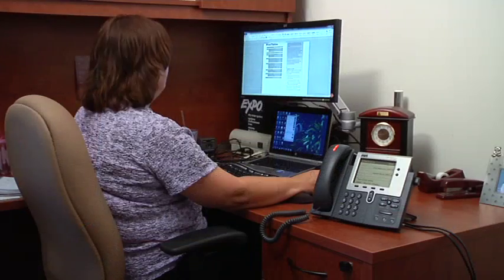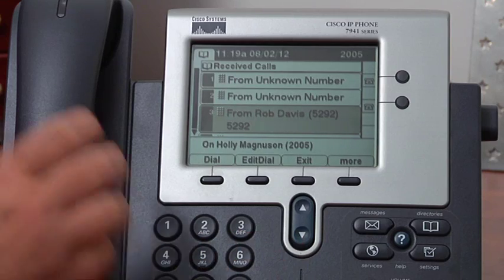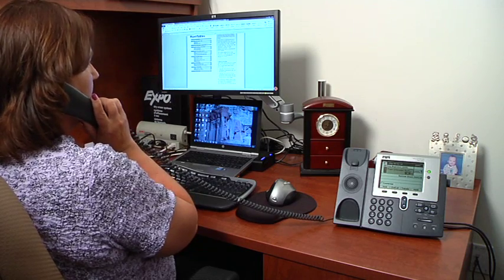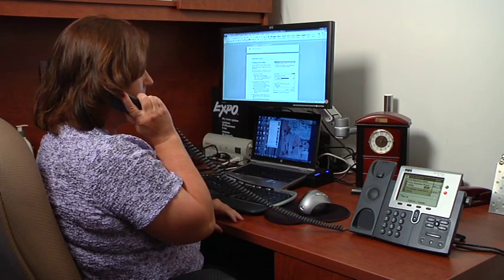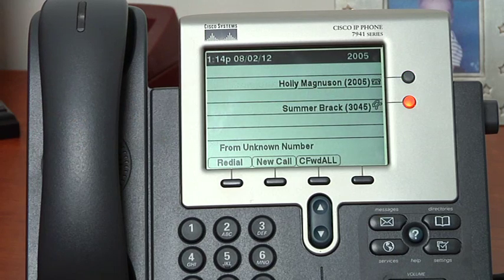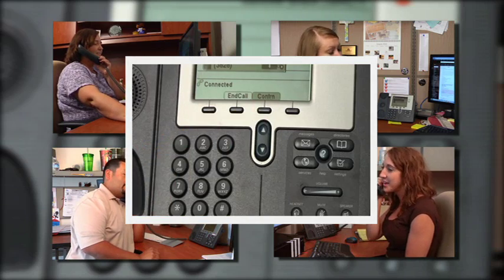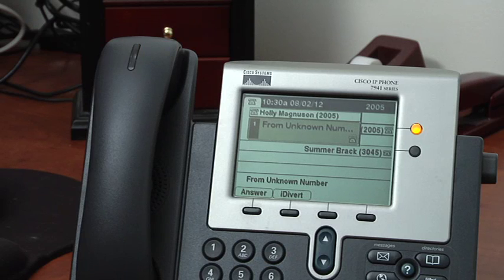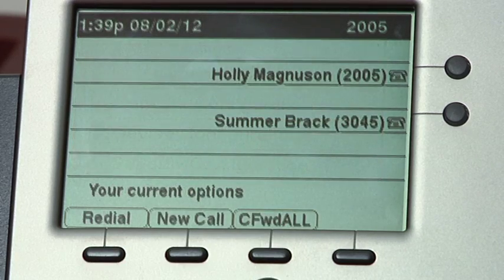Cisco Phone Training - Using the Phone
This session shows how use many of the features of the Cisco Phones.